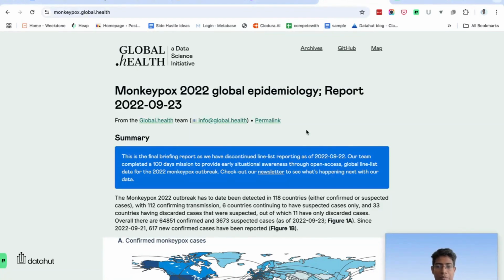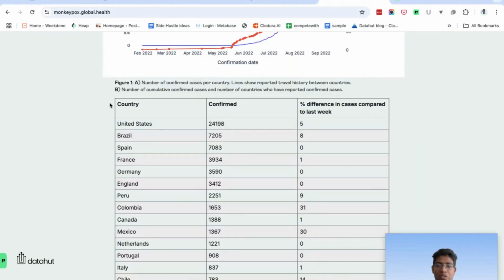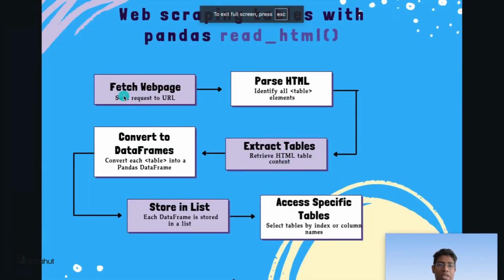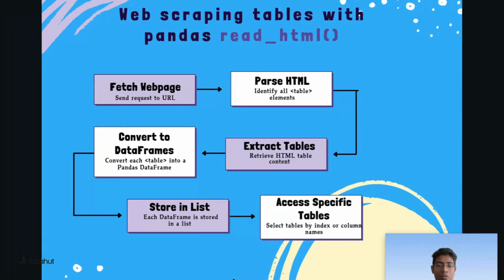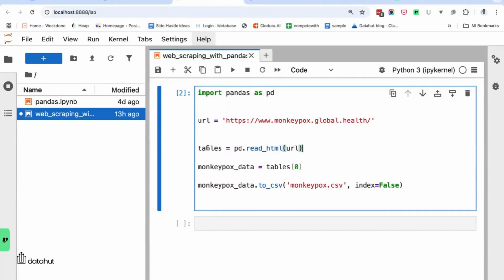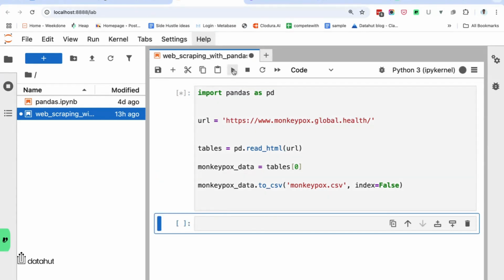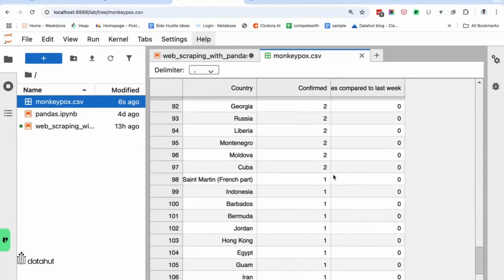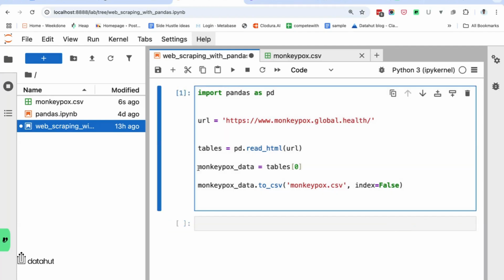How to build a Web Scraper in Just 5 Lines of Python Code | Datahut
Learn how to build a web scraper in just 5 lines of Python code! 🚀
This quick tutorial will show you how easy it is to scrape web data using Python's powerful libraries like BeautifulSoup and Requests. Perfect for beginners and data enthusiasts looking to automate data collection with minimal code.